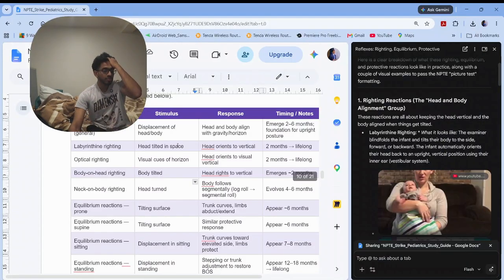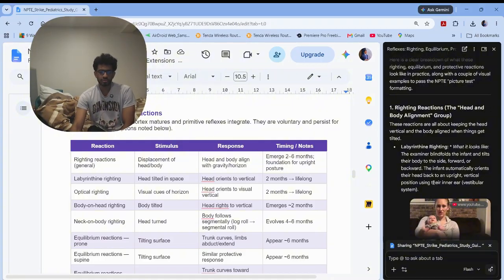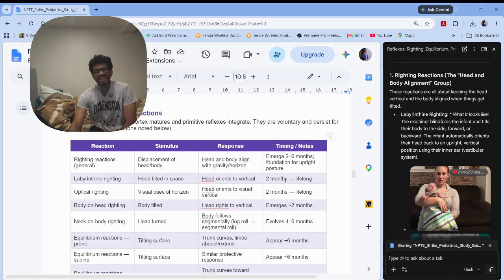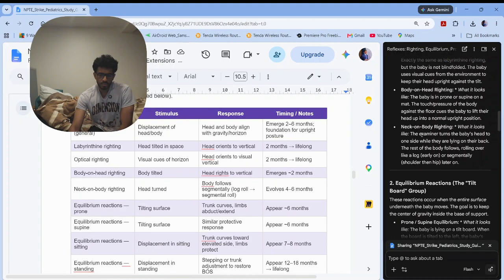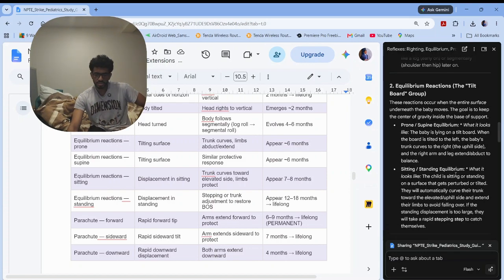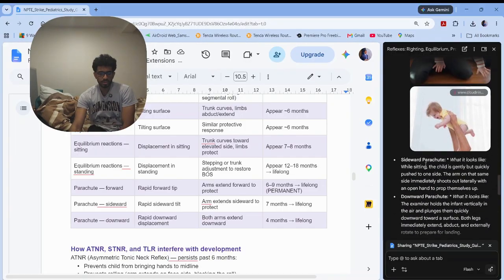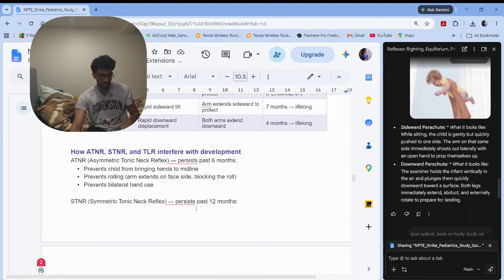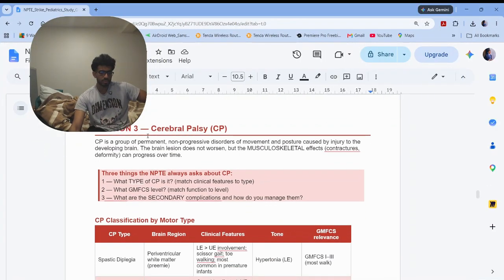NPTE Pediatrics Review: Righting Reactions (Part 1)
Struggling with pediatric righting reactions for the NPTE? In this video, we break down righting reactions in a simple and easy way so you can understand this high-yield pediatrics topic for the physical therapy board exam.

Righting reactions are important for normal motor development, posture, balance, and movement control. Many NPTE students get confused between righting reactions, equilibrium reactions, protective reactions, and primitive reflexes. This video will help you understand the basics clearly.

In this video, you will learn:

* What righting reactions are
* Why righting reactions matter in pediatric development
* How righting reactions help with head and body control
* Key points to remember for the NPTE
* Simple exam tips for pediatric physical therapy questions

This video is perfect for physical therapy students, foreign-trained PTs, and anyone preparing for the NPTE.

Watch until the end so you can stop memorizing and start understanding pediatric righting reactions for the NPTE.